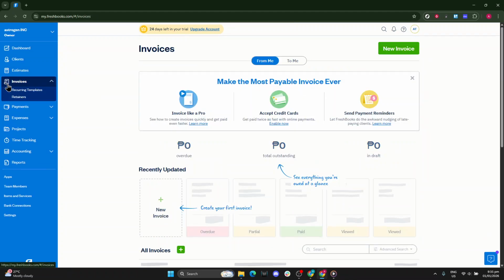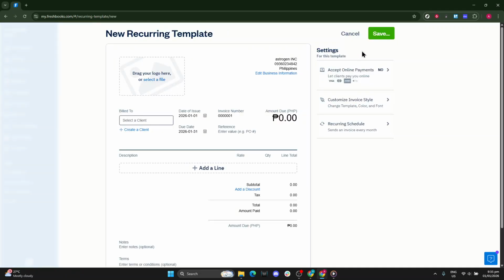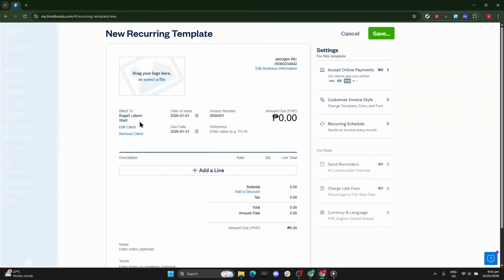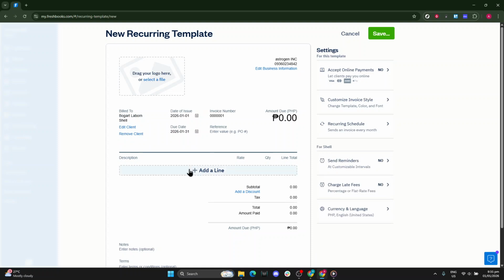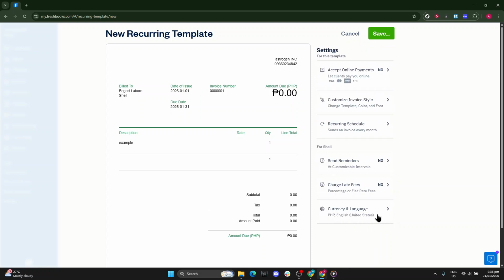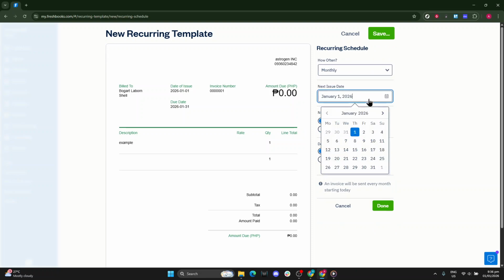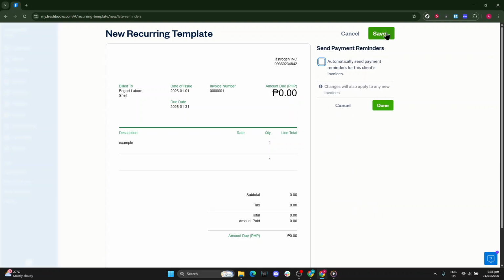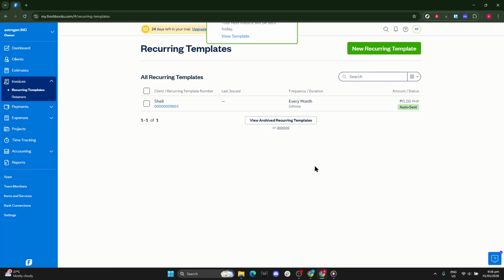How To Save An Invoice Template In Freshbooks (2026)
Learn how to save an invoice template in FreshBooks with this simple step-by-step guide. Customize your invoices, save templates for future use, and streamline your billing process. Perfect for freelancers and small business owners who want professional, consistent invoices every time.